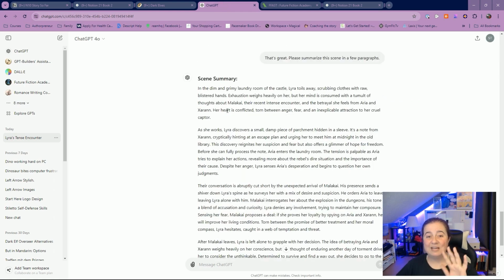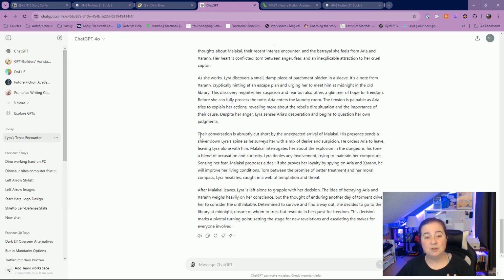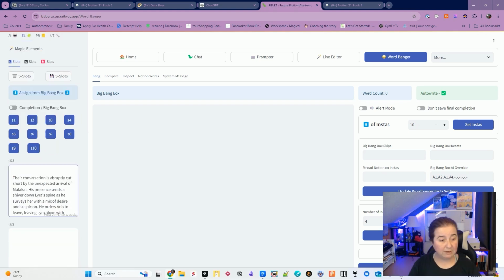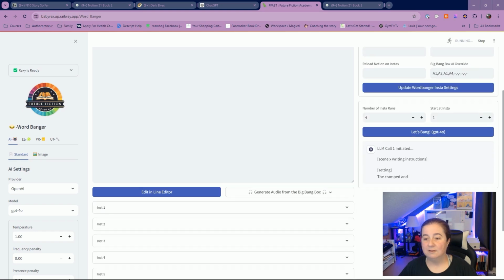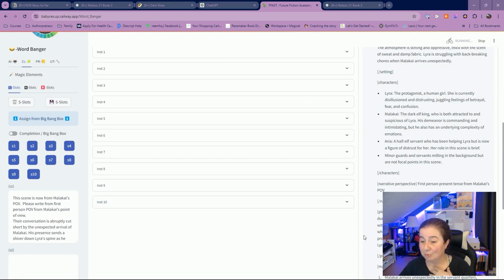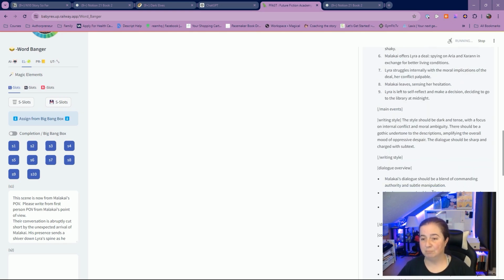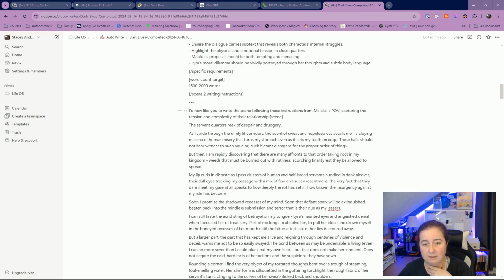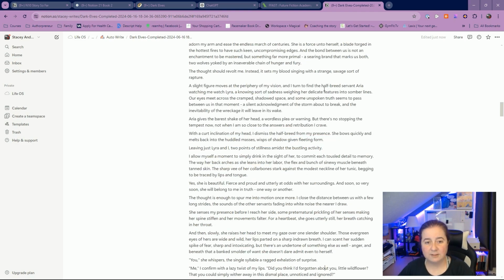Extend an Idea into the Next Chapter - 2k Per Day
In this series of videos, a member of the Future Fiction Academy will show you how they get their 2,000 word count for the day using AI to help them write a genre fiction book. In this video, instructor Stacey Anderson shows how to take an idea and extends it into an additional chapter. Final word count in this video is 2,220 words of fiction written towards the next book.

00:00 Introduction to the 2K Per Day Challenge
00:42 Setting Up for Today's Writing Session
01:11 Using Rexy for Efficient Writing
02:02 Creating and Managing Writing Prompts
04:26 Writing the Scene from Malakai's POV
06:15 Editing and Finalizing the Scene
08:35 Conclusion and Invitation to Join FFA